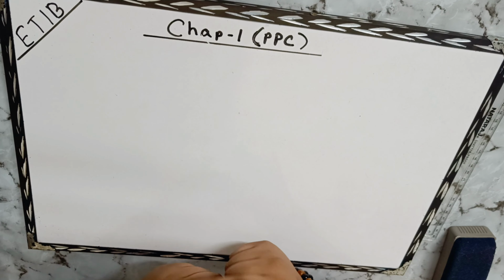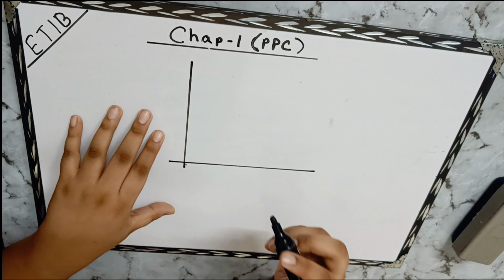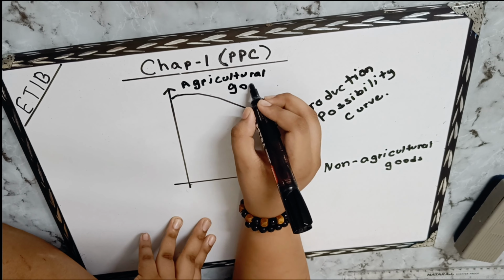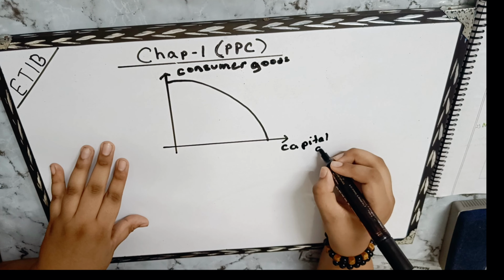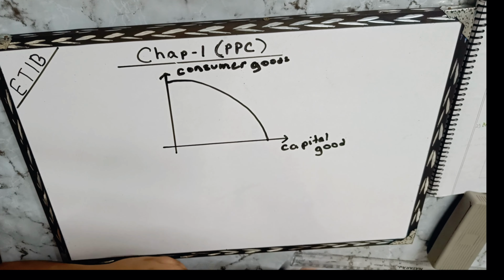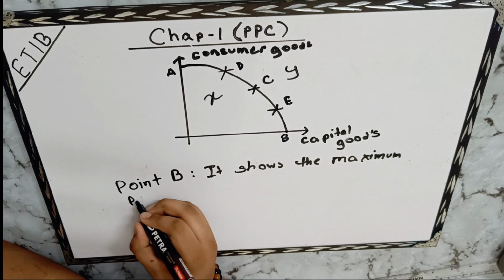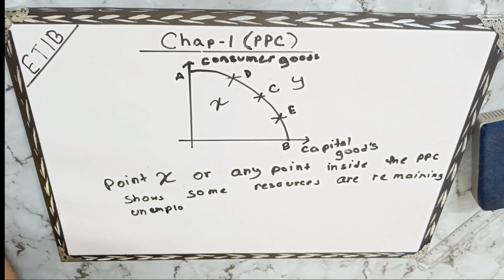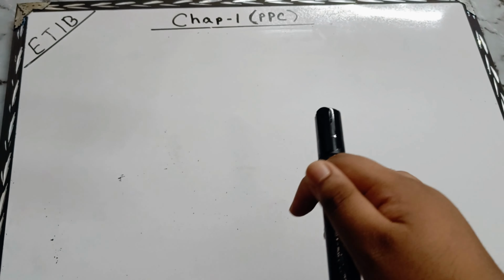The production possibility curve Chapter 1 of Edexcel O level. With graph and explanation of graph 🤯